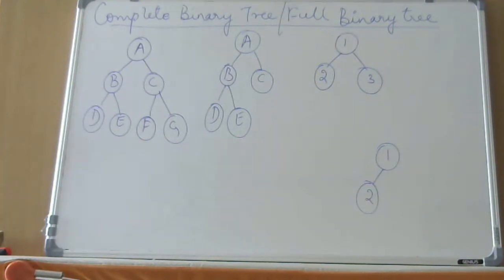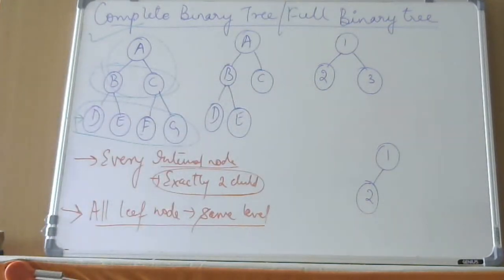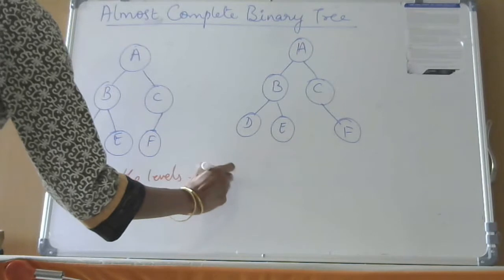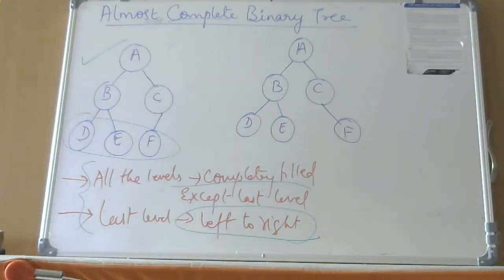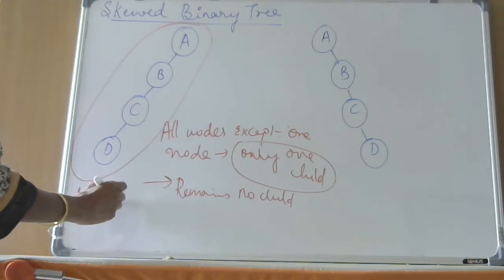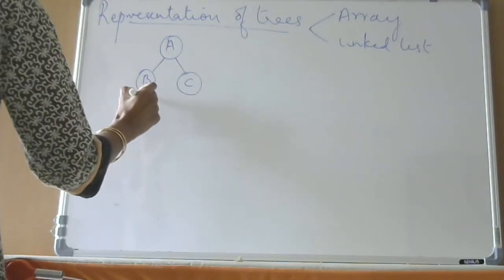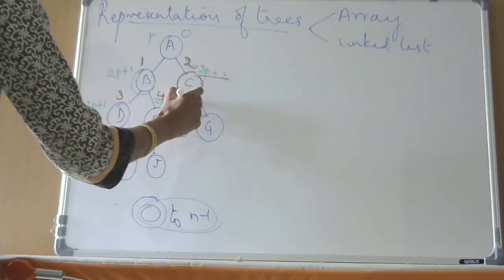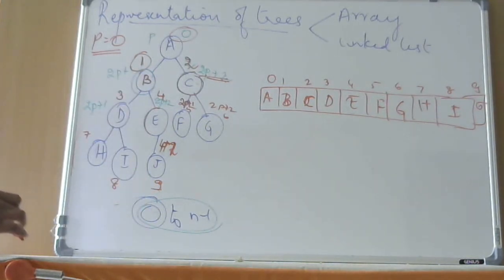Lecture 31 Dr AK DS